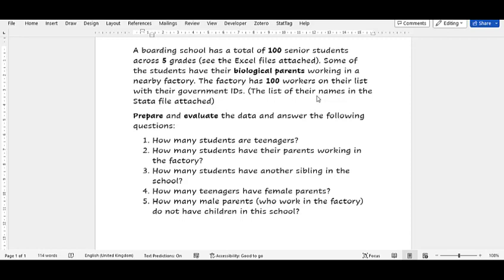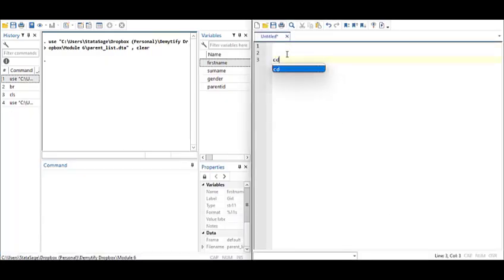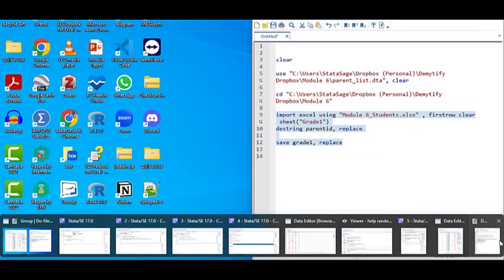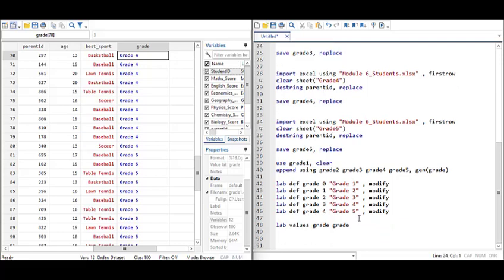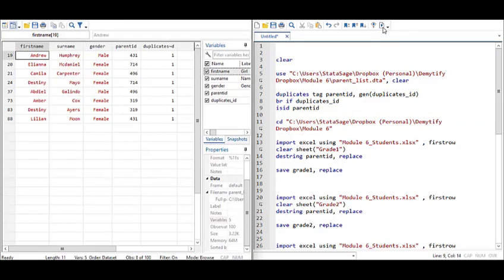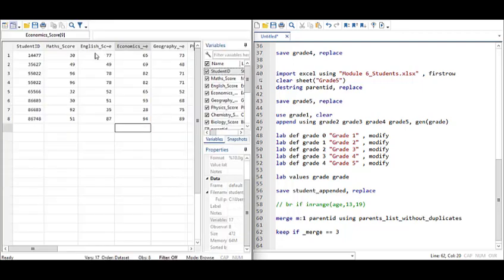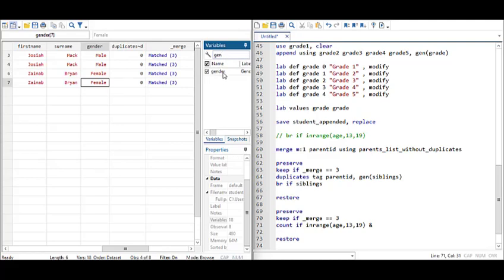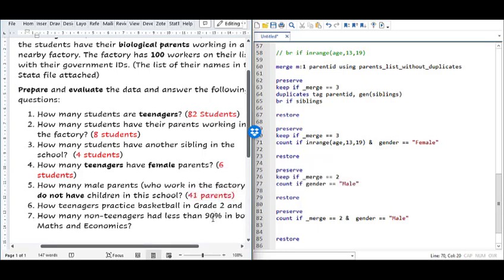Can you resolve this teaser using append and merge commands?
Using Stata for Data Management - A beginner's guide (Module 6 - Lesson 7) - Practical Session

If you have old versions of Stata : Use this link to download your files